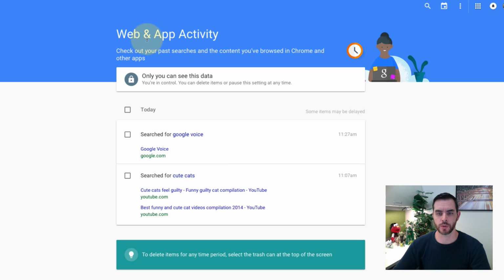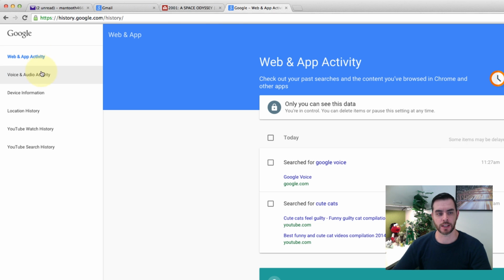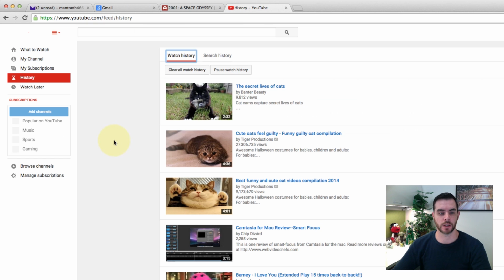How to See the Web History in Gmail